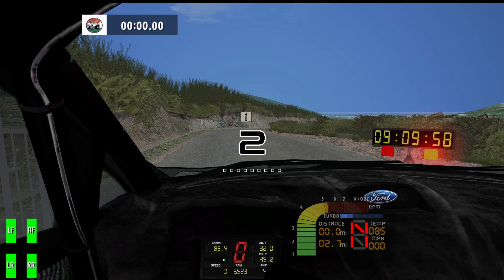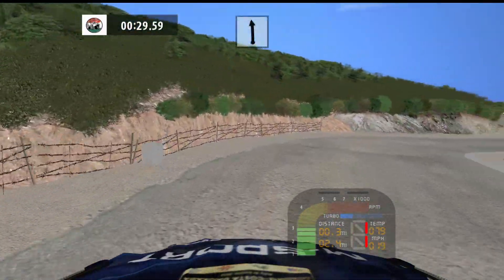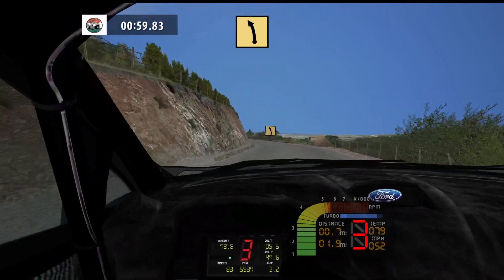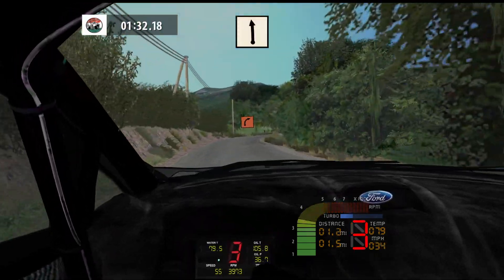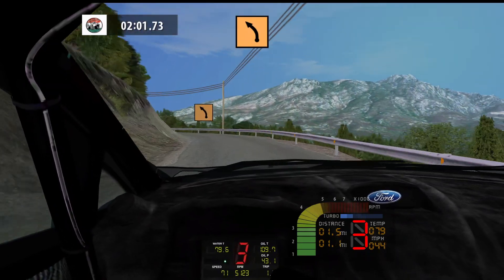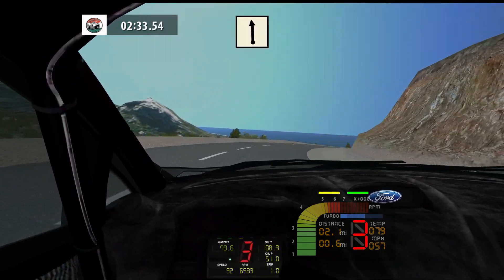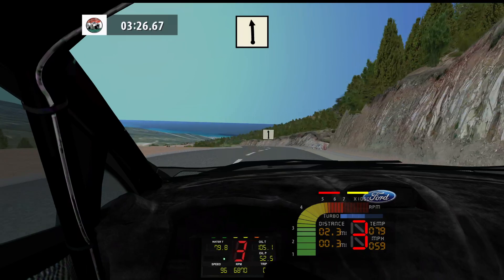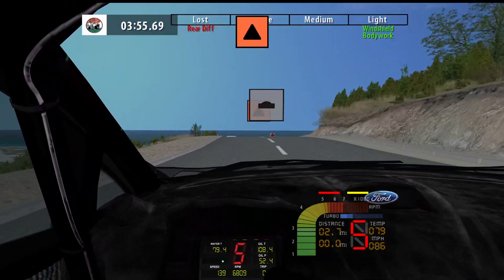RBR 2023|Capo Di Feno V2 R|Ford Fiesta RS WRC 2014|G920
RBR 2023 RallySimFans